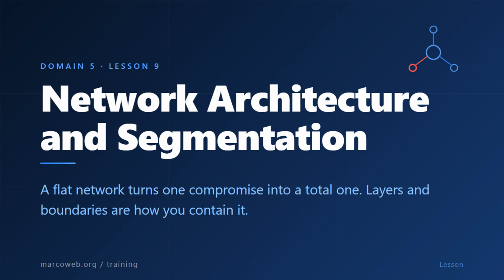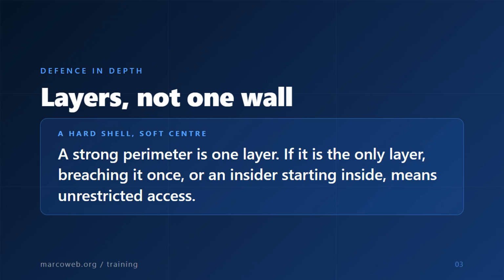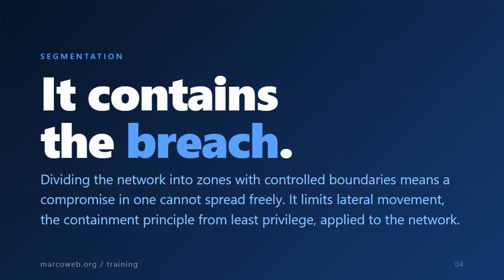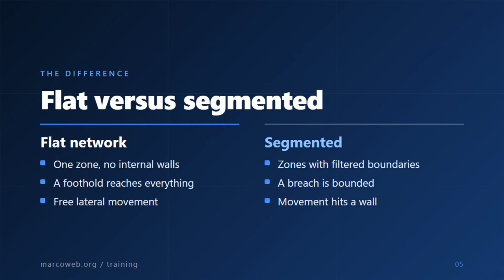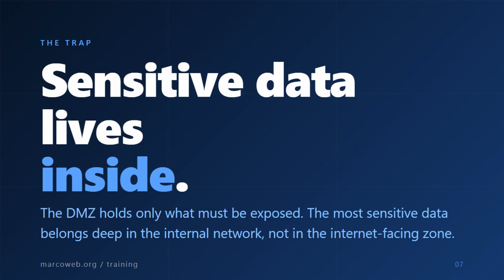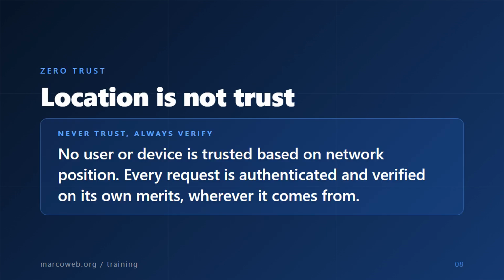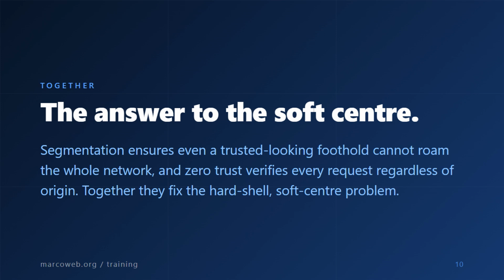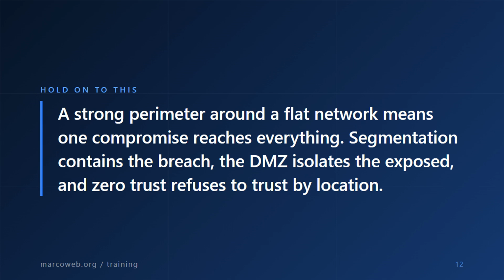Hard Shell, Soft Centre | CISA Domain 5 Lesson 9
The organisation invested heavily in its perimeter, but inside, the network is flat. When a single laptop is phished, the attacker can reach the finance servers, the domain controller and the backups directly, because once you are inside, there are no more walls. A flat network turns one compromise into a total one.

In this lesson: how segmentation contains a breach and limits lateral movement, what a DMZ is for, and why zero trust refuses to trust anything based on its network location.

This is lesson 9 of Domain 5, protection of information assets, which is 26% of the exam.

0:00 Once inside, no more walls
0:35 Defence in depth
0:56 Segmentation contains the breach
1:19 Flat versus segmented
1:41 The DMZ
2:03 Sensitive data lives inside
2:19 Zero trust: location isn't trust
2:56 The answer to the soft centre
3:10 Limit the blast radius
3:24 The takeaway